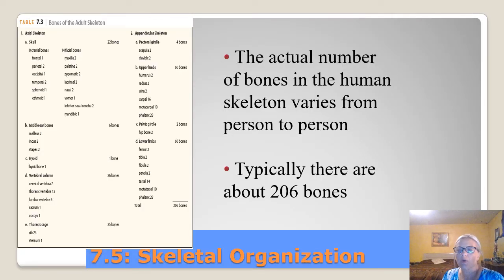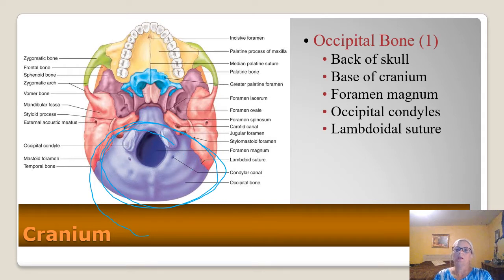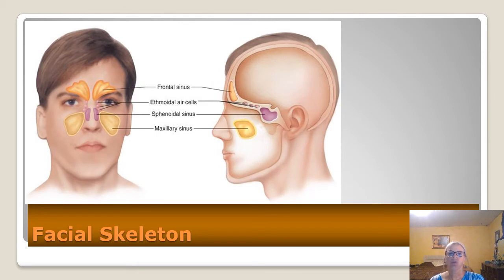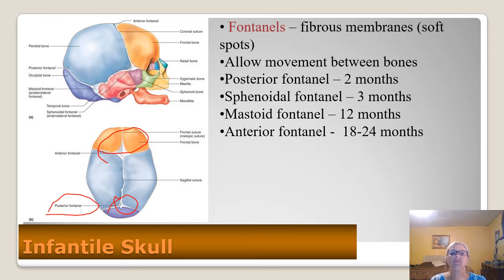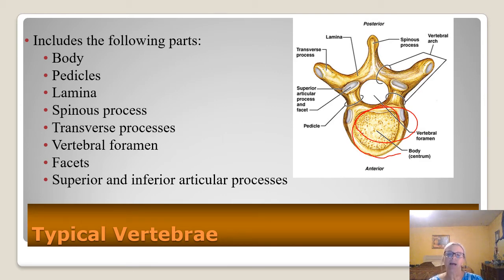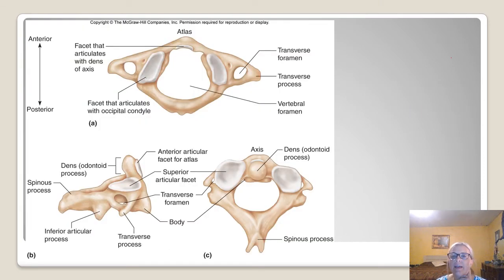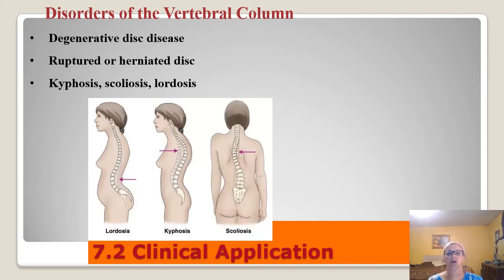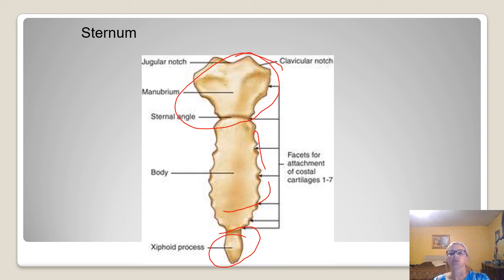Chp 7 Part 3 Skeletal Organization